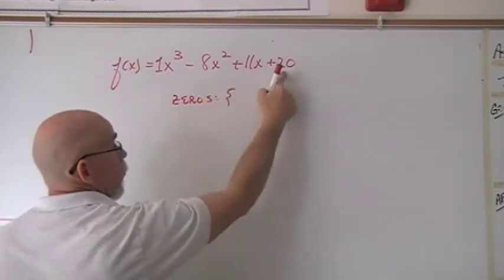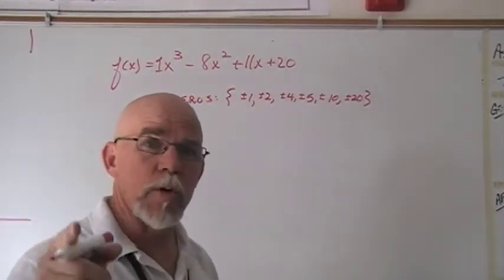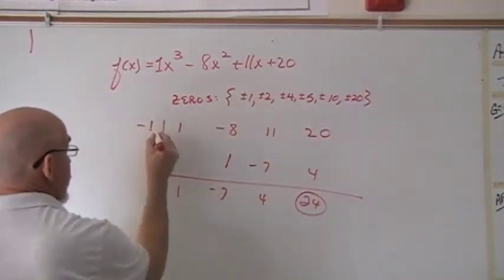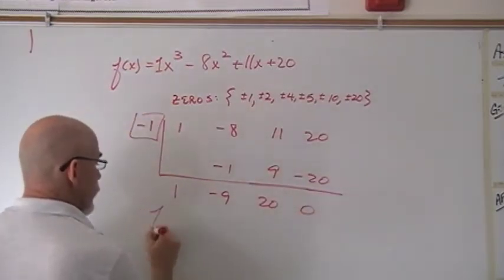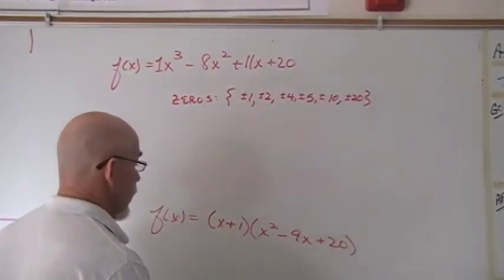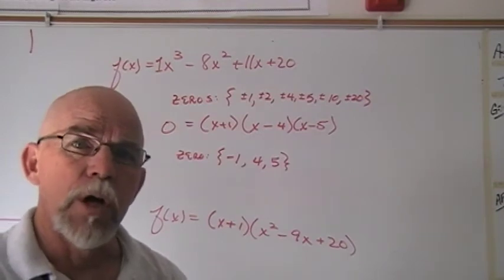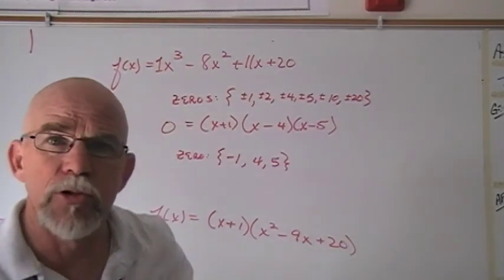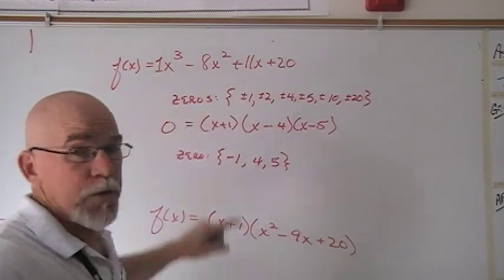Finding rational zeros when leading coefficient is 1